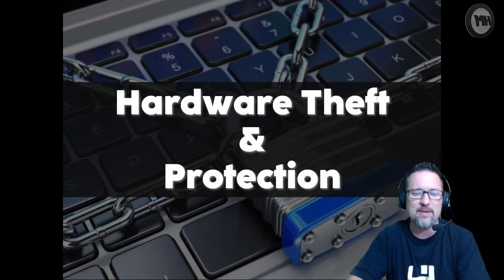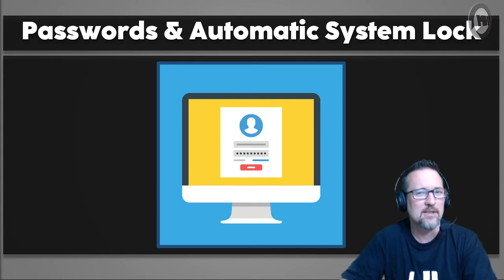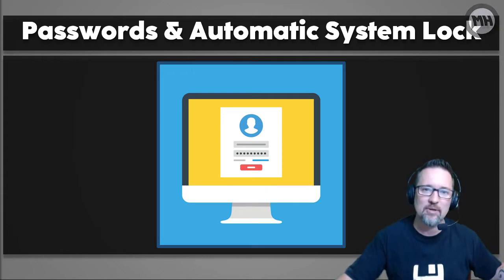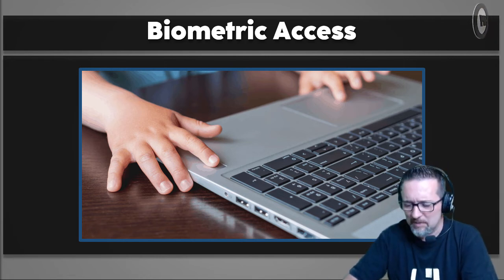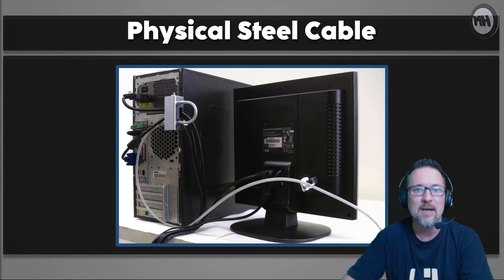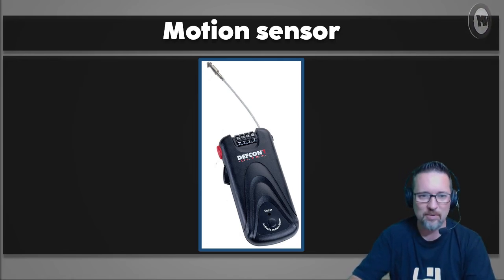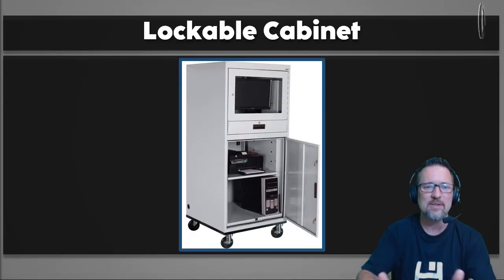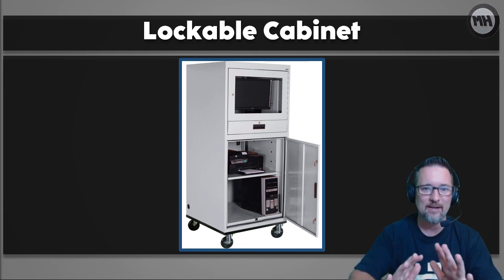Level 2 Legal Ethics Security Lesson 7: Hardware theft and protection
Hardware theft and protection